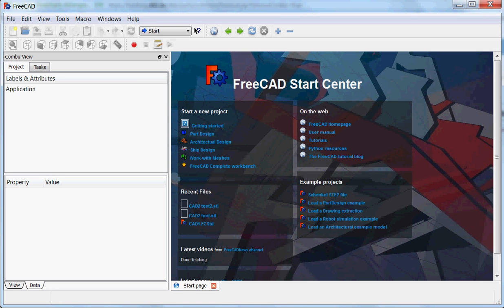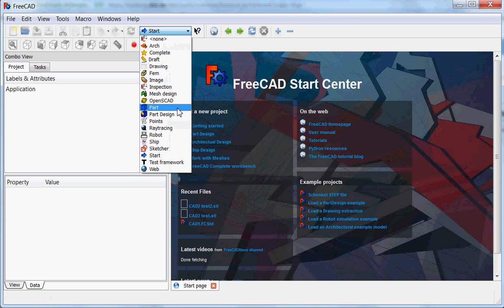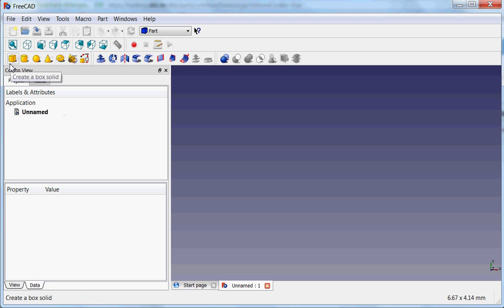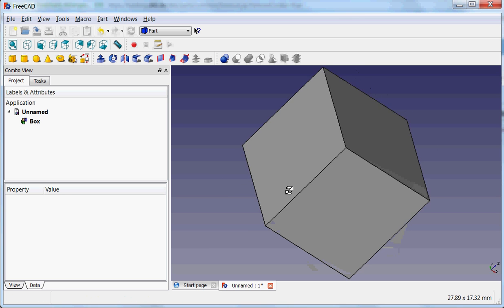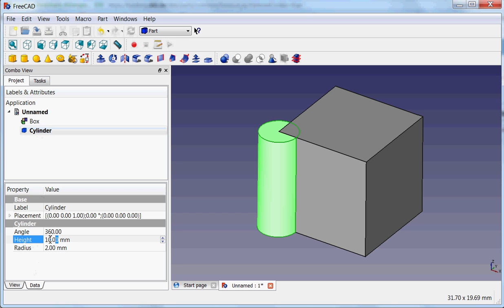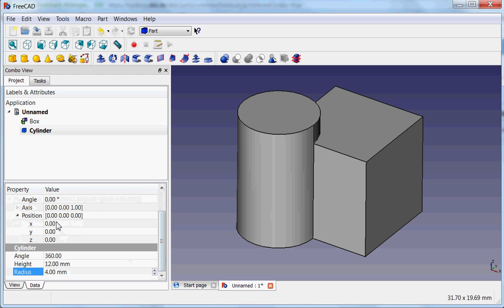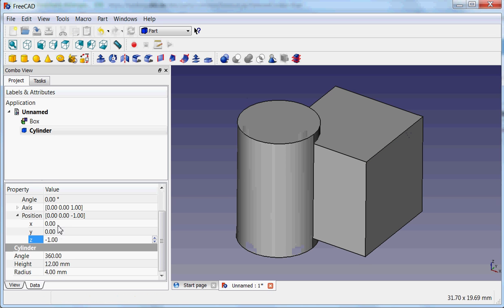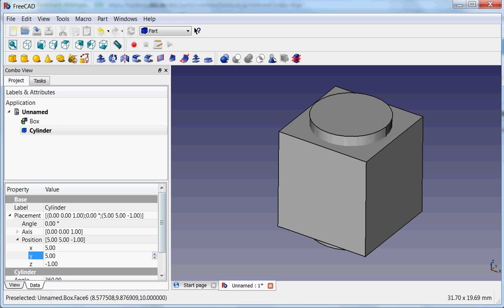FreeCAD Tutorial Part 1 Primitives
This tutorial shows how to place, edit and move 3D primitives.